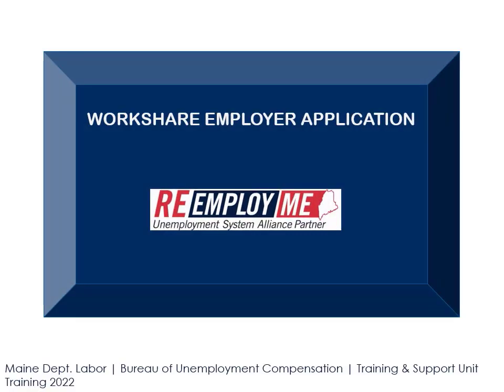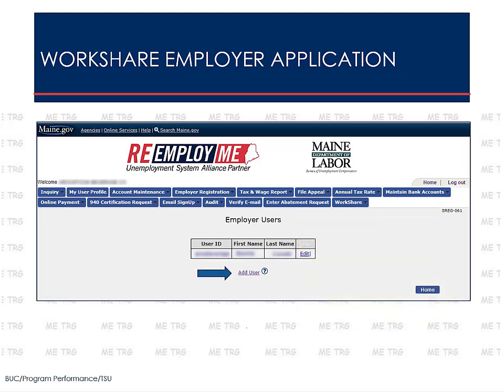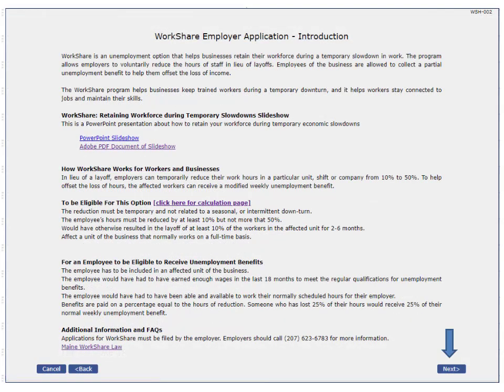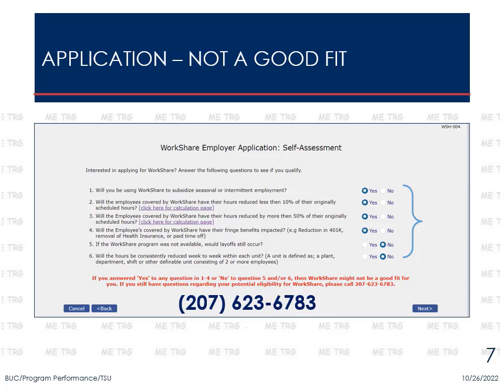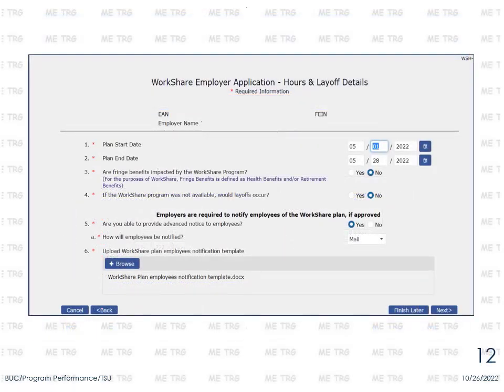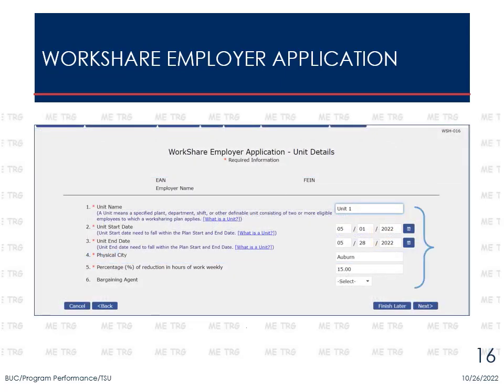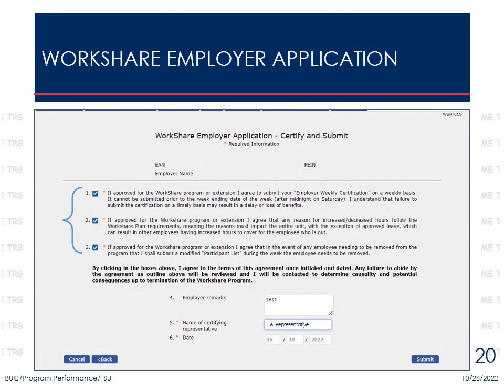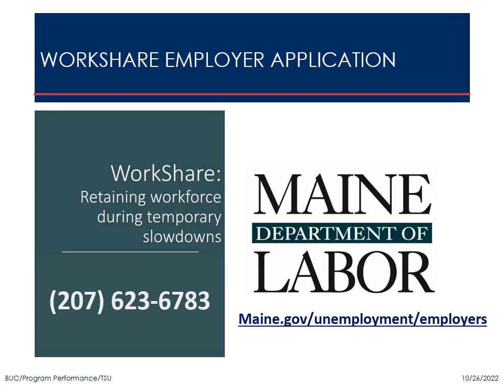Employers: Applying for WorkShare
WorkShare is a program that helps businesses retain their workforce during a temporary slowdown in work. The program allows employers to voluntarily reduce the hours of staff in lieu of layoffs.

Under Workshare, employees of the business can collect unemployment insurance benefits to help them offset the loss of income from a reduction in hours.

This video will walk employers through the process of submitting an application for an eligible WorkShare plan.